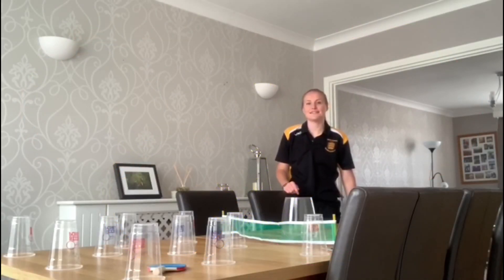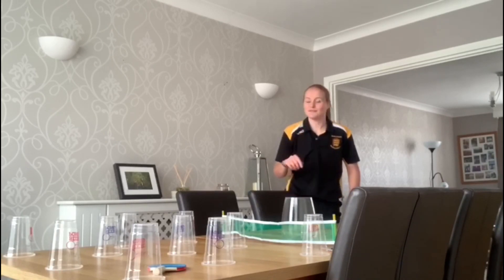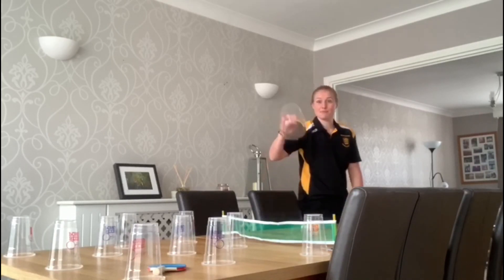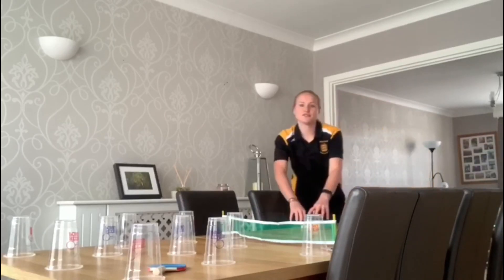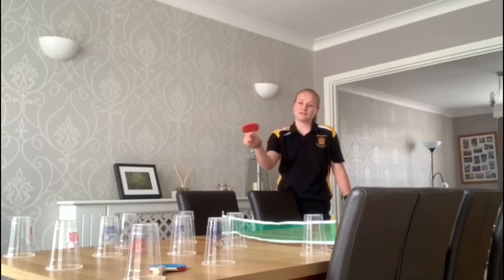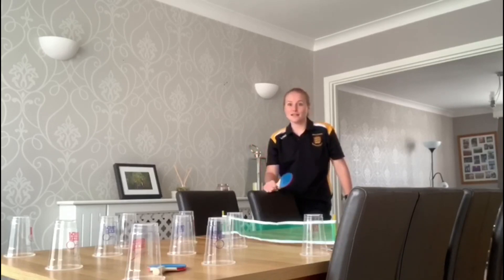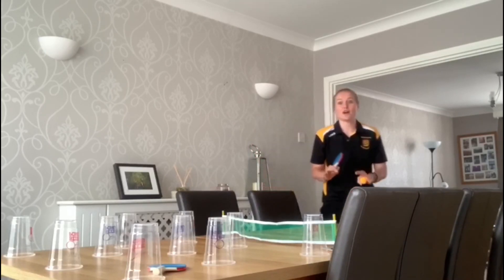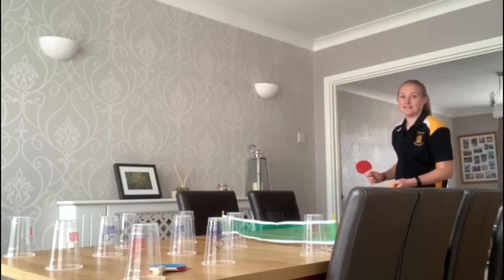Virtual Legacy Day - Activity 9 - Table tennis Battleships